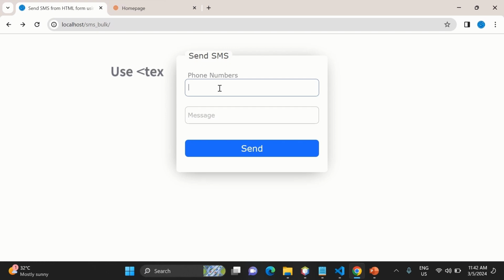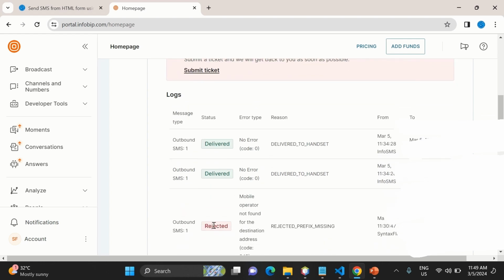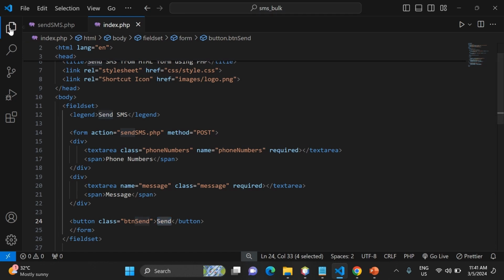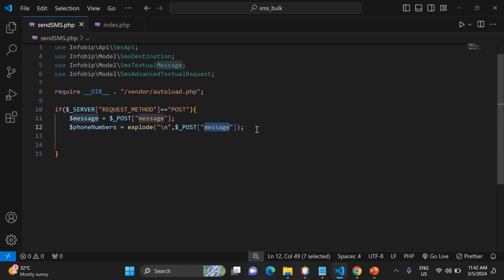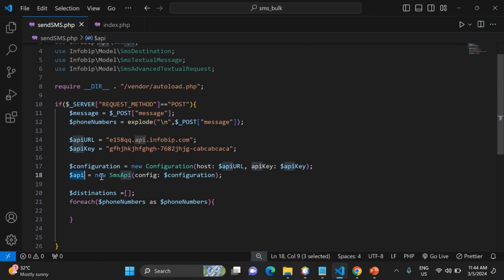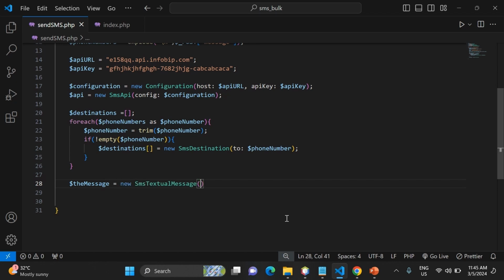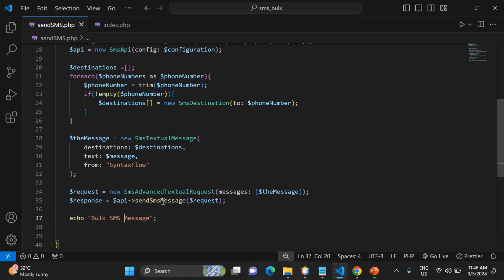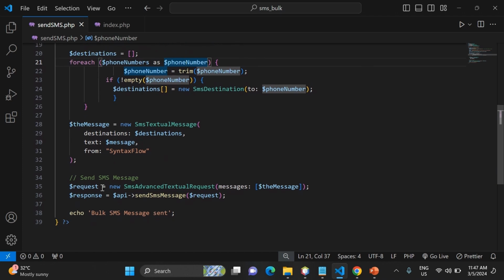How to send SMS messages from website to multiple mobile phone numbers using PHP code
Learn how to create a web application that will enable us send SMS messages from a website to multiple mobile phone numbers using PHP code.

Watch the video linked below before this video.